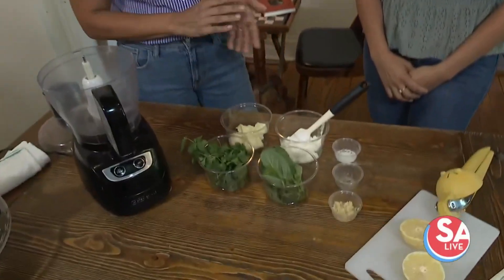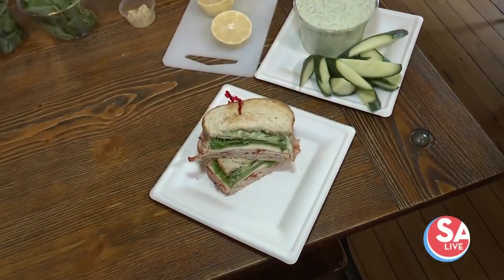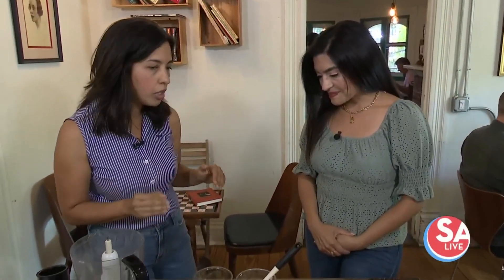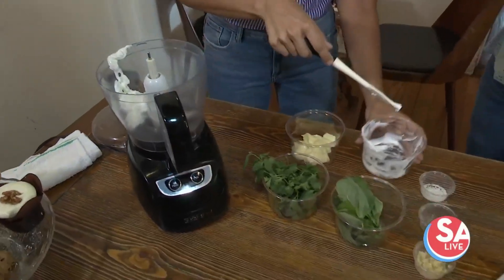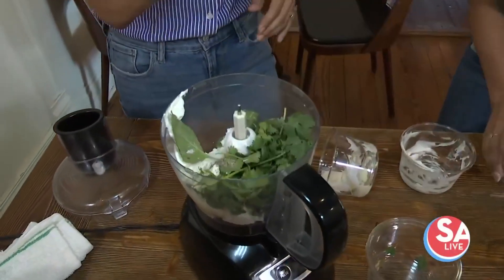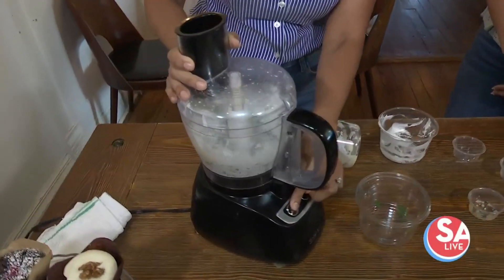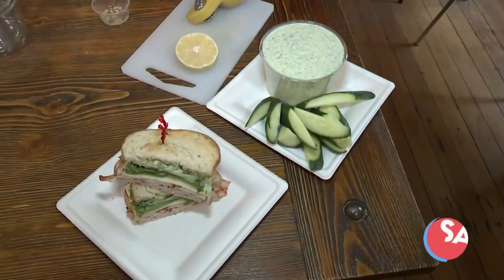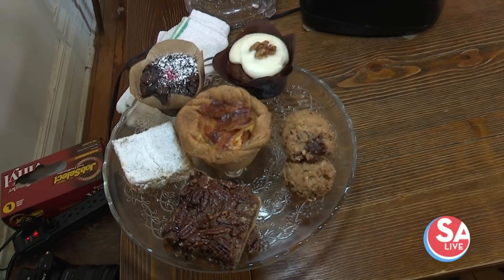Try these summer recipes at Scratch Kitchen | SA Live | KSAT-12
SA Live's Jen Tobias Struski learns the Green Goddess recipe from Scratch Kitchen